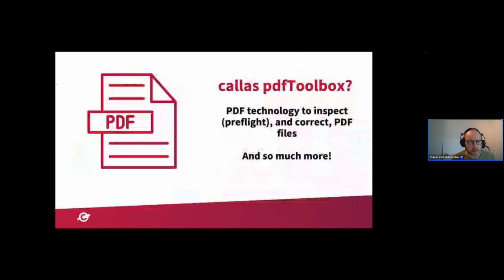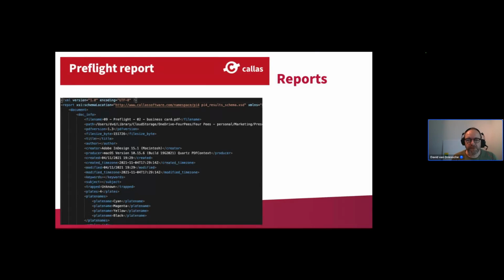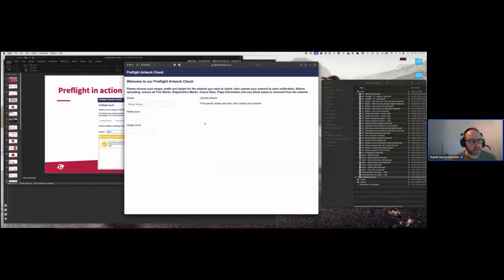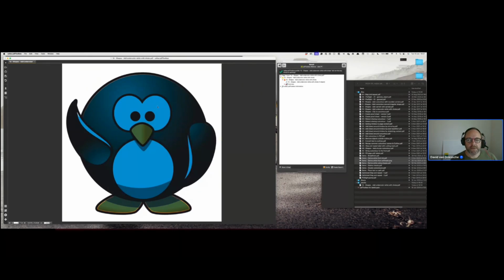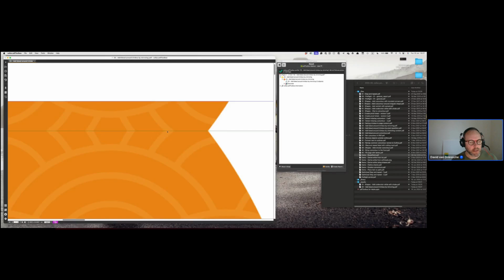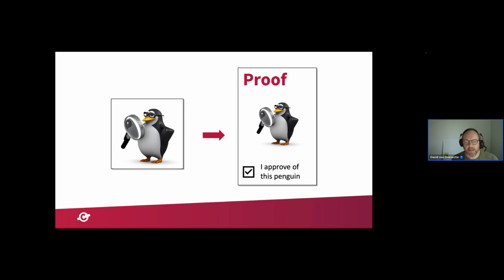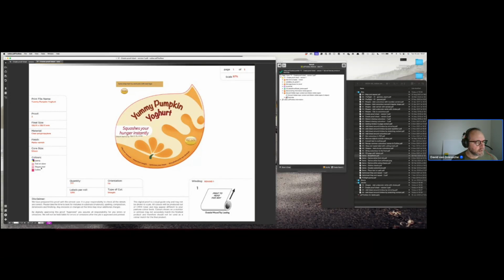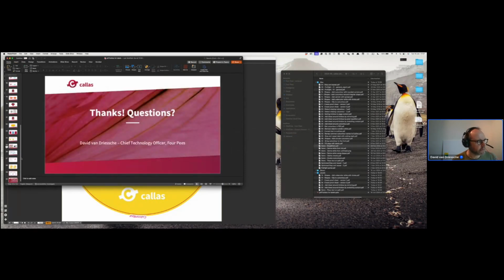Webinar - pdfToolbox for label printing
Label workflows are among the most challenging in graphic arts. Its PDF files are often very complex and require a lot of special preparation. pdfToolbox has many things to offer to automate this work.